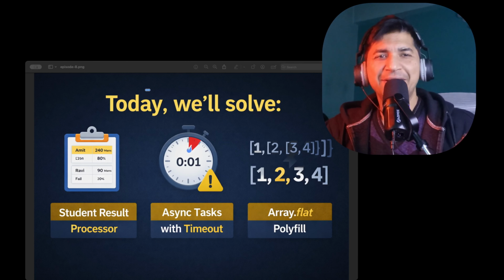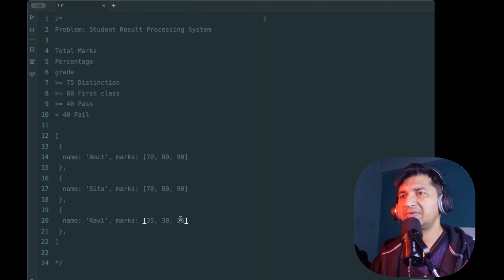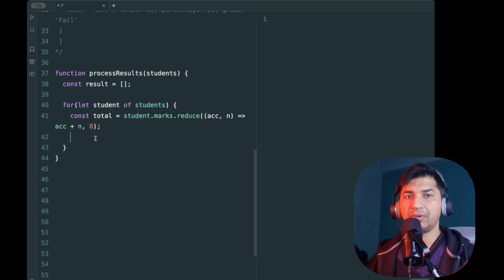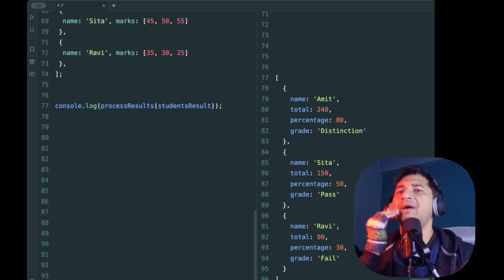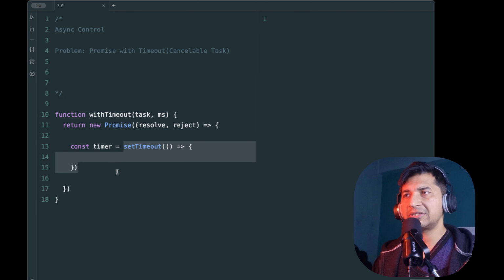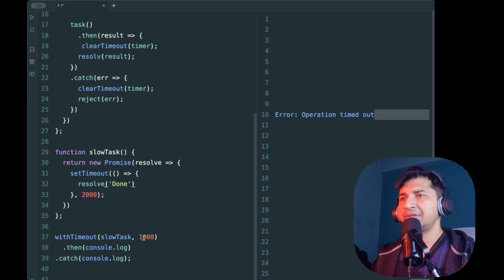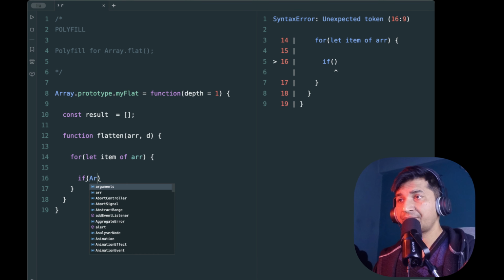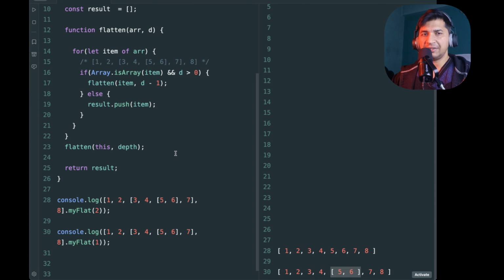EP8: Student Result Processing | Async Timeout Control | Array.flat Polyfill | JS Machine Coding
Welcome to Episode 8 of the JavaScript Machine Coding Round Series on HandsOnCodeLab.

In this episode, we solve three real-world JavaScript interview problems that are frequently asked in service-based company coding rounds, including TCS Digital, Infosys Specialist Programmer, Cognizant GenC Next, Accenture, Capgemini, LTIMindtree, Tech Mahindra, and HCLTech.

🔥 Problems Covered in Episode 8
1️⃣ Student Result Processing System (Business Logic)

We build a complete student result processor that:

Calculates total marks

Computes percentage

Assigns grades (Distinction, First Class, Pass, Fail)

This problem tests data processing, conditions, and real business rules.

2️⃣ Async Task with Timeout Control

We implement a real-world async pattern where:

A task is executed with a timeout

The promise rejects if the task exceeds the allowed time

Proper cleanup is handled to avoid memory leaks

This pattern is commonly used in API calls, network requests, and retry logic.

3️⃣ Polyfill for Array.flat()

We recreate Array.flat() from scratch to understand:

Recursive flattening

Depth handling

How JavaScript internally flattens nested arrays

This is a high-frequency JavaScript polyfill question.

🎯 Why Episode 8 Is Important

This episode strengthens your understanding of:

Business logic implementation

Async control with timeouts

JavaScript recursion and array internals

These are decision-making problems in JavaScript machine coding rounds for service-based companies.

❤️ If this episode helps you

COMMENT 💬 your solution or doubts

Because coding is not just a skill — it’s a hobby.
— Suraj | HandsOnCodeLab